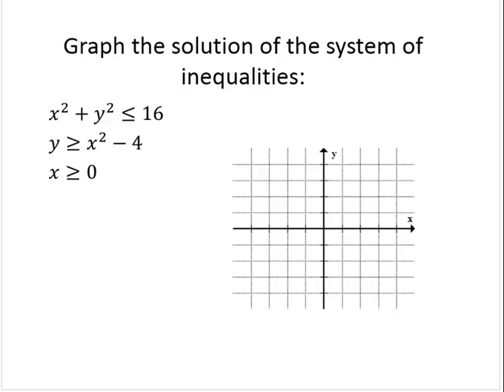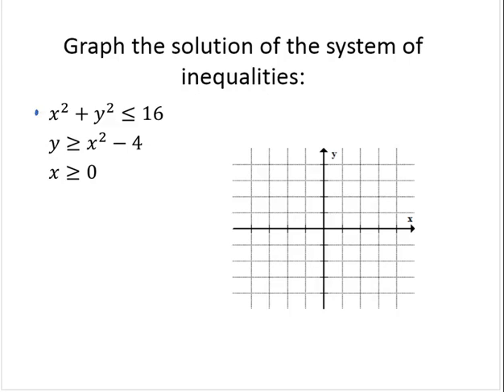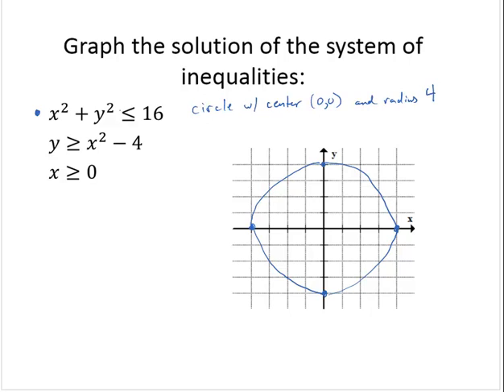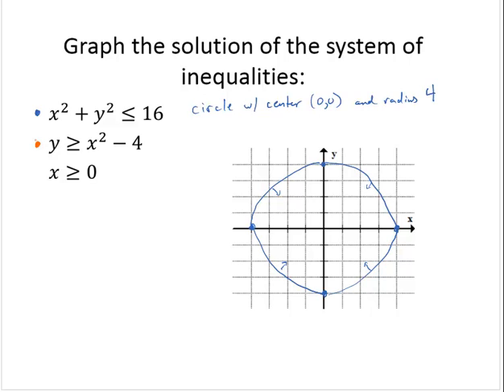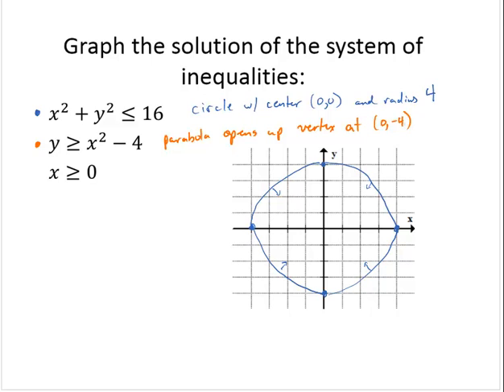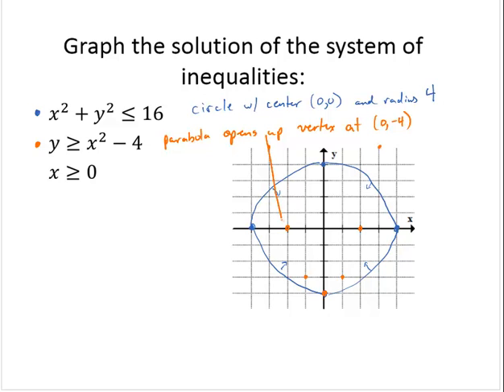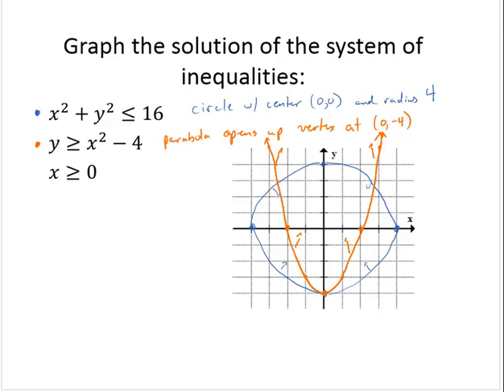Nonlinear system of inequalities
Graphing the solution set of a system of nonlinear inequalities